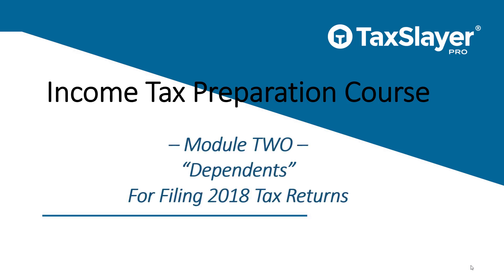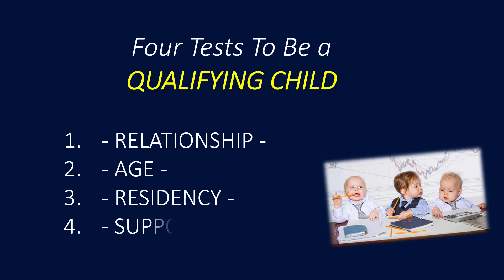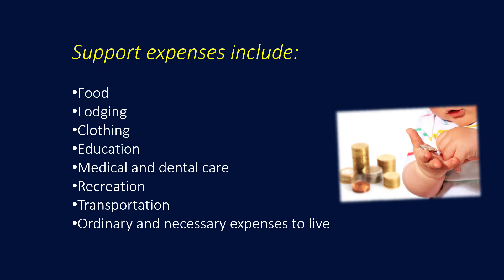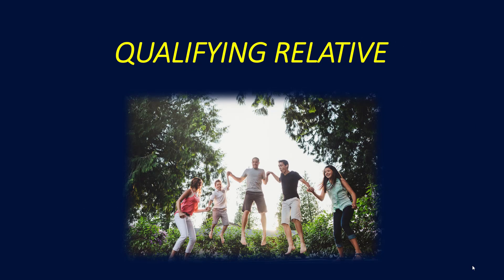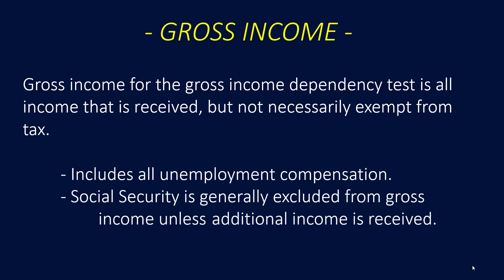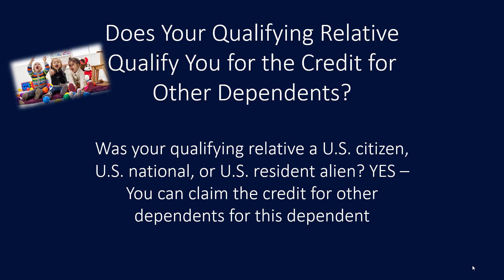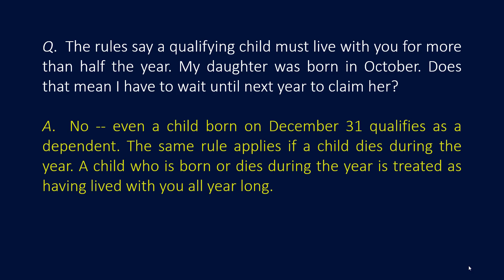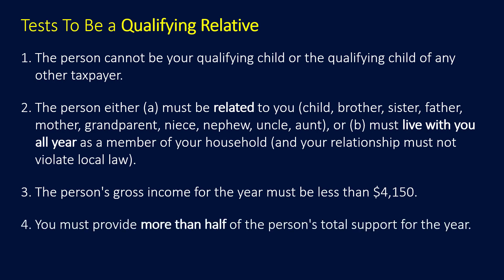Filing Dependents - TaxSlayer Pro Income Tax Preparation Course (Module 2, Part 1)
In Module Two, Part One of the TaxSlayer Pro Basic Income Tax Preparation Course, we'll cover dependents. Watch this video to see how to fill out the Dependents section in the Schedule 1 1040 form and learn who qualifies as Dependent.

TaxSlayer Pro's tax preparation software is trusted and loved by professional tax preparers. Find which product is the best fit for your business